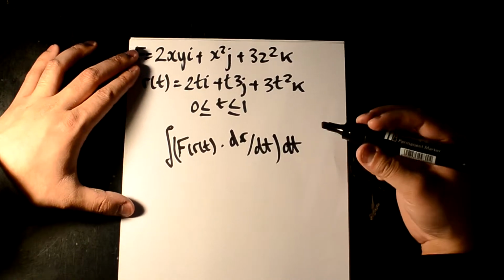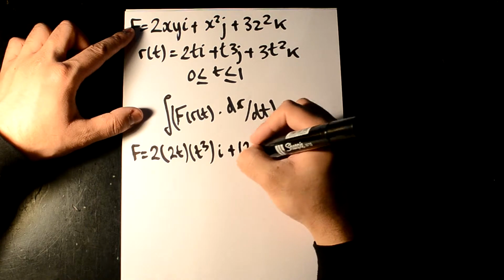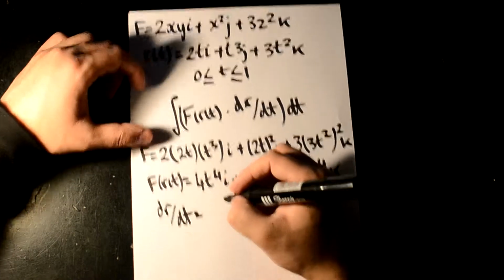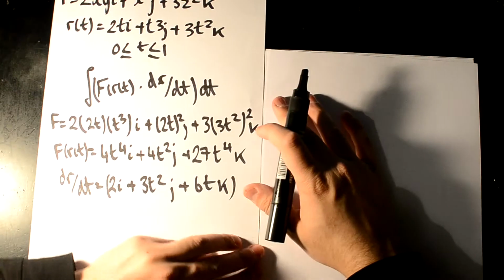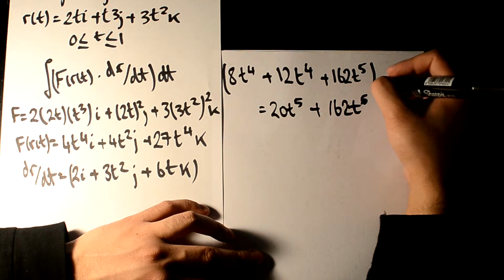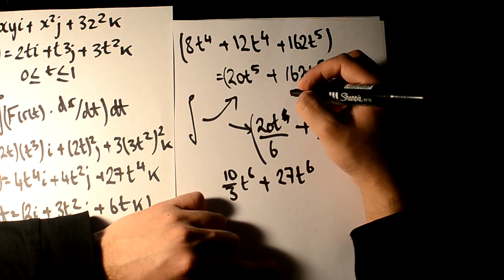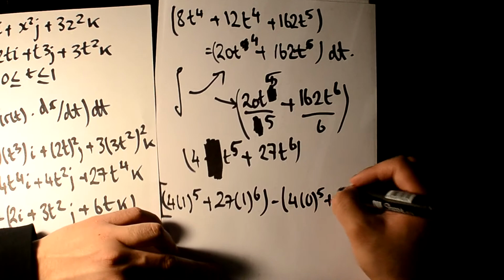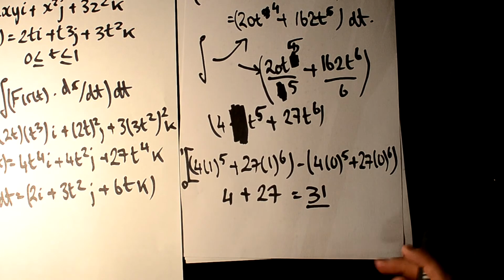Line integral Problem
How to work out a Line Integral